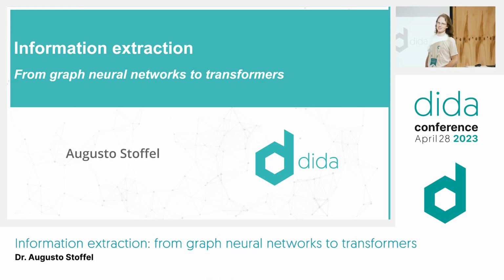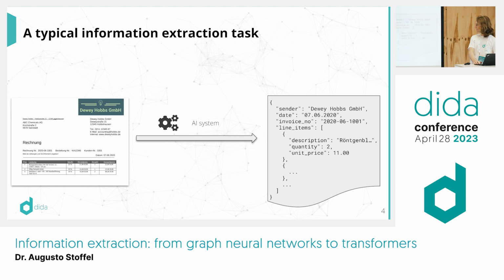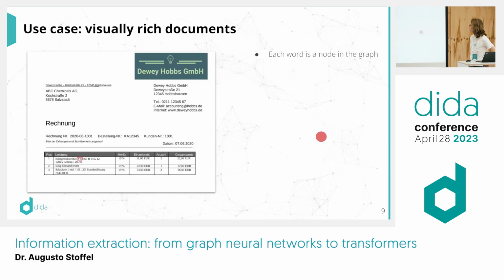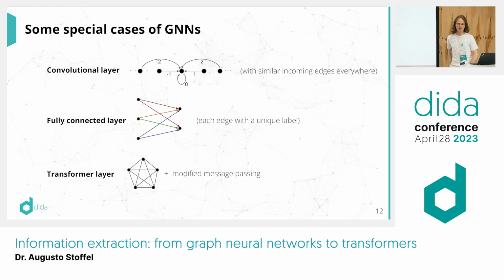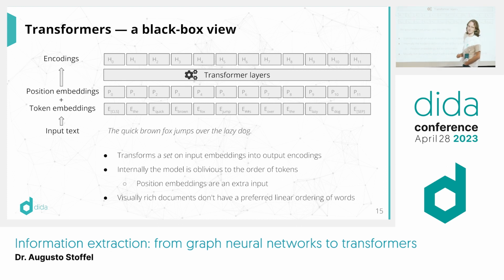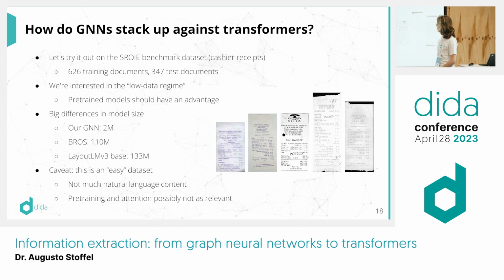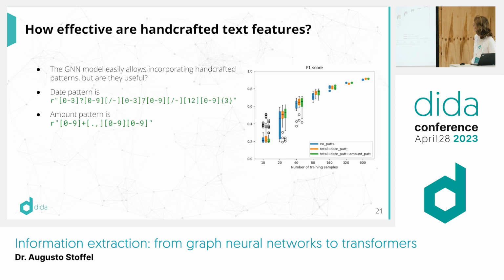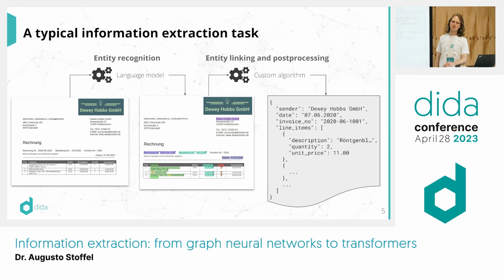Information extraction: from graph neural networks to transformers - Dr. Augusto Stoffel (dida)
*Speaker:* Dr. Augusto Stoffel (dida)

*Full Title:*  Information extraction: from graph neural networks to transformers

*Abstract:* The last years have seen much research activity in the field of information extraction from semi-structured documents containing tables and related visual structures. Until recently, graph neural networks were among the state-of-the-art solutions for such tasks. By now, specialized transformer-based architectures have been developed. The latter have much stronger text processing capabilities and pretrained weights on large amounts of data are readily available. On the other hand, GNN models require drastically less compute resources, and one could argue that there isn't much language modeling involved in a typical information extraction task. This brings up the question: How do these two classes of models compare in practice? This talk will provide a survey of the models and attempt to answer this question based on our project experience and internal research.